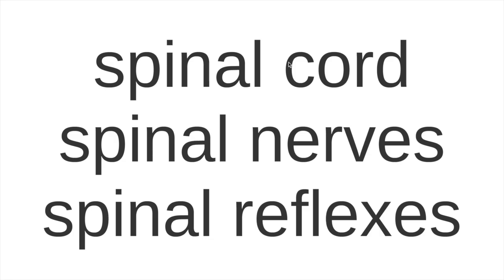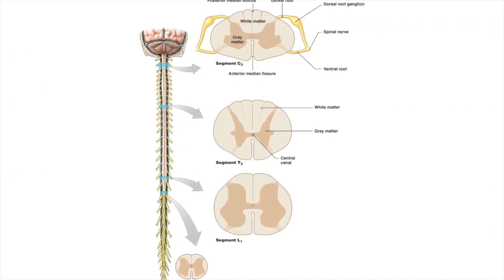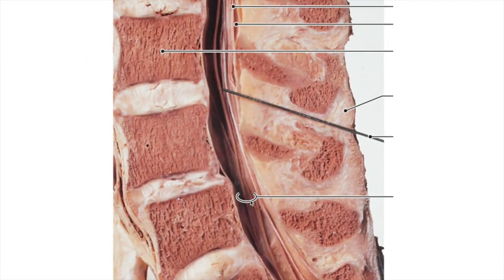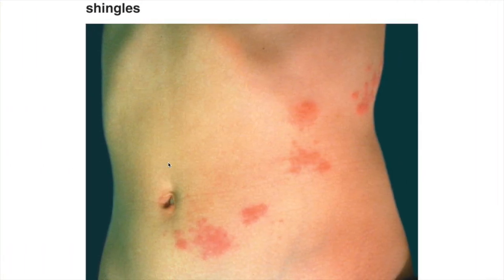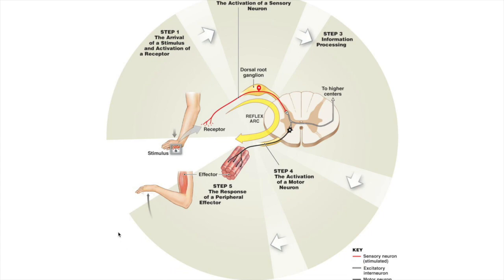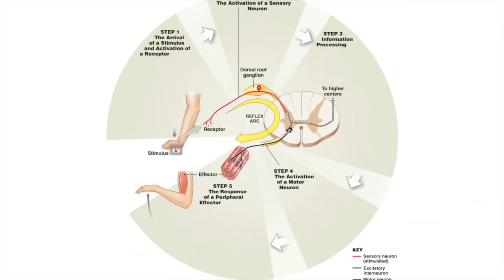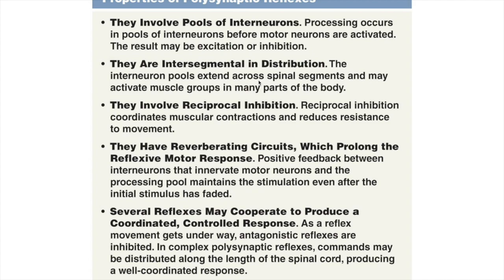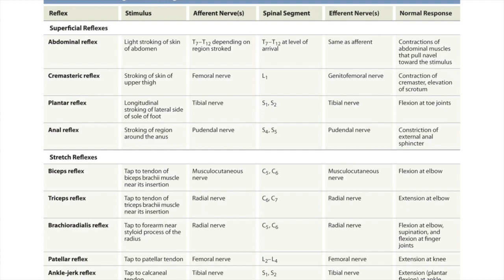ch 12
This video is about ch 12